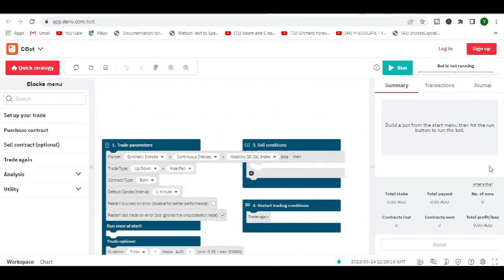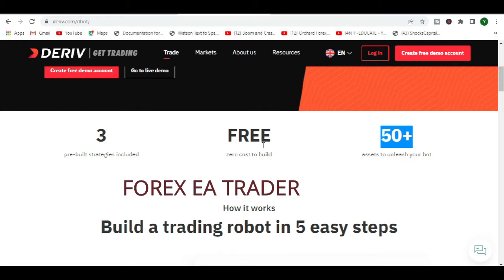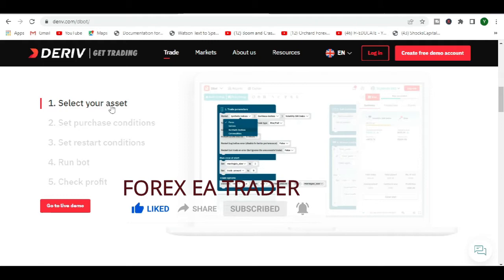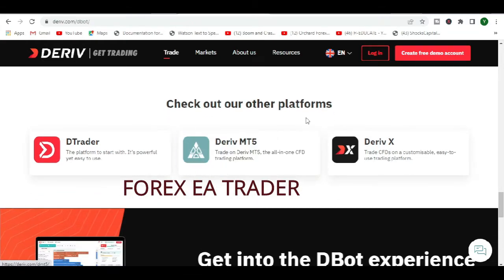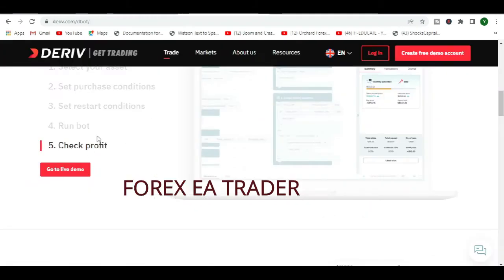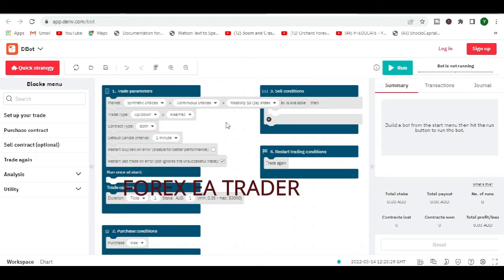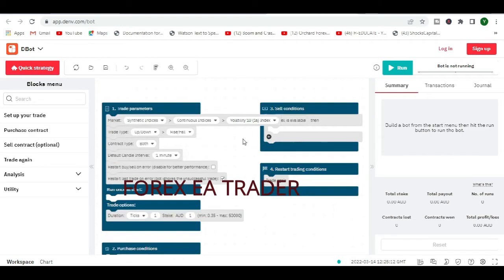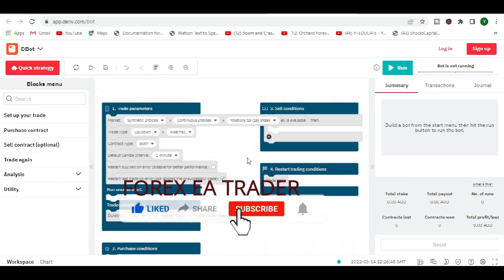How to create robot for forex NO CODING SKILLS - how to create a forex EA - FOREX EA TRADER